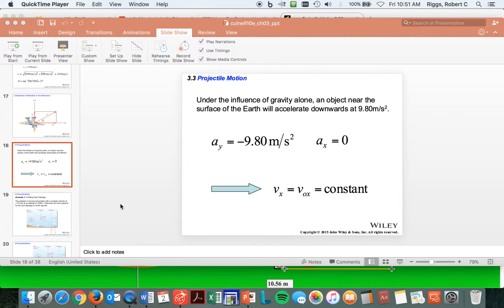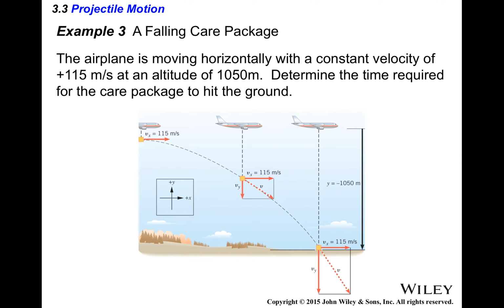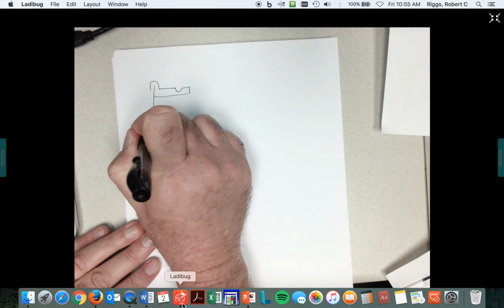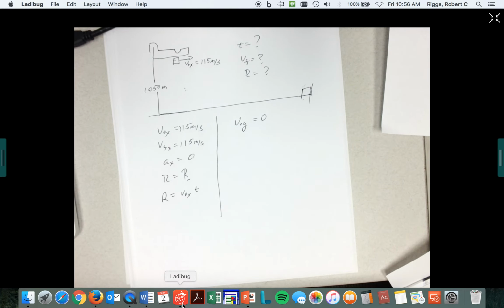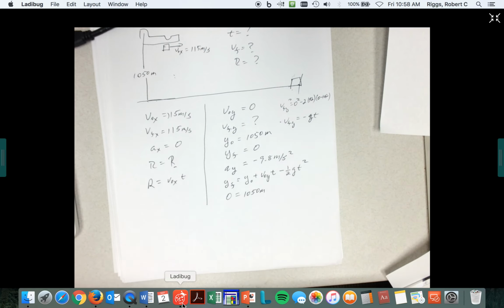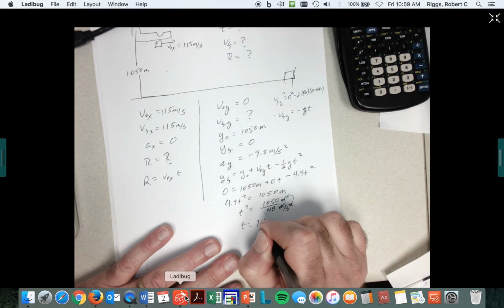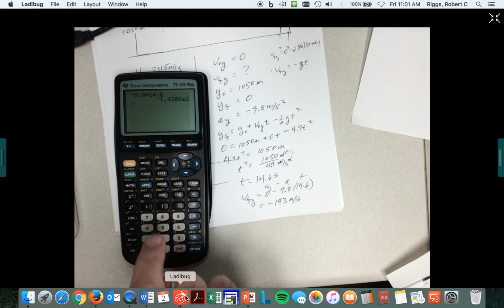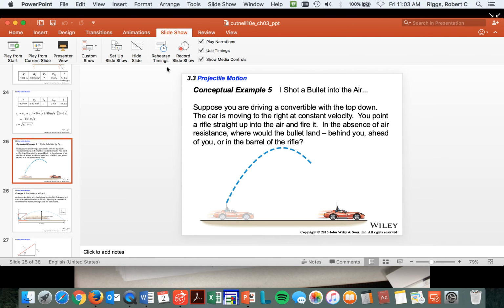Physics 210 Lesson 5 Sep 6 Video 3